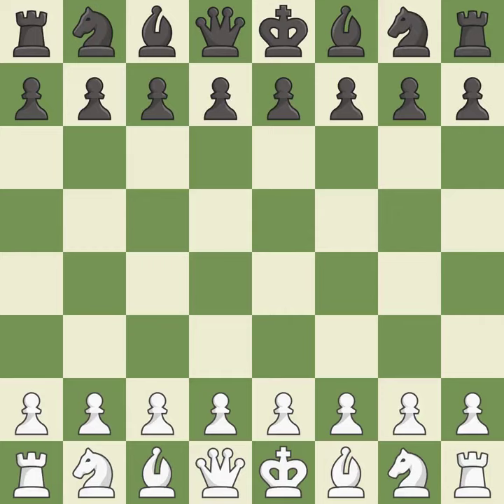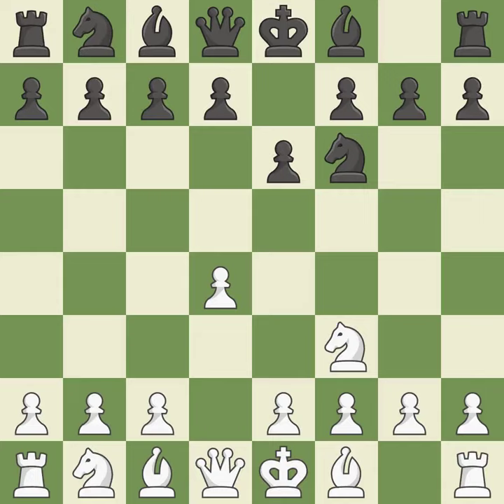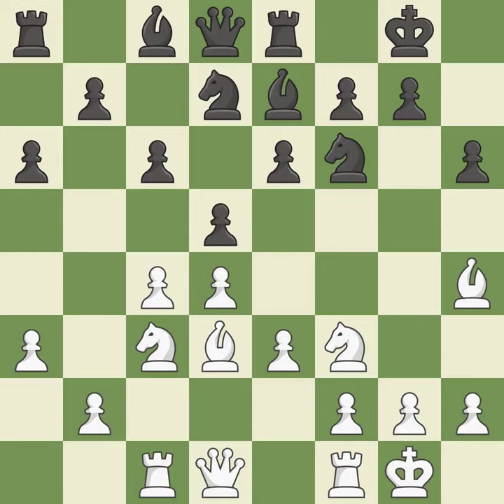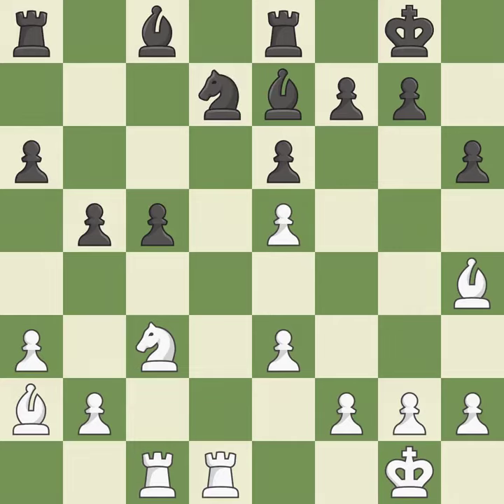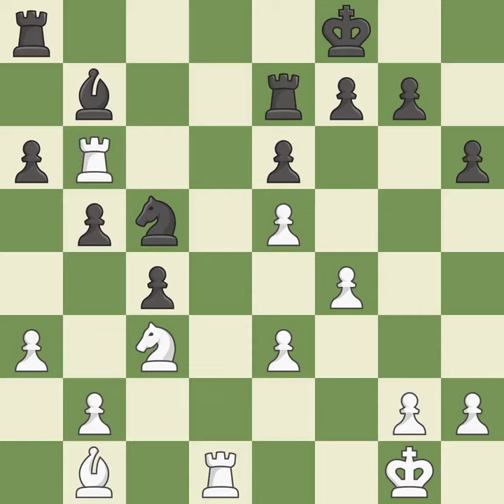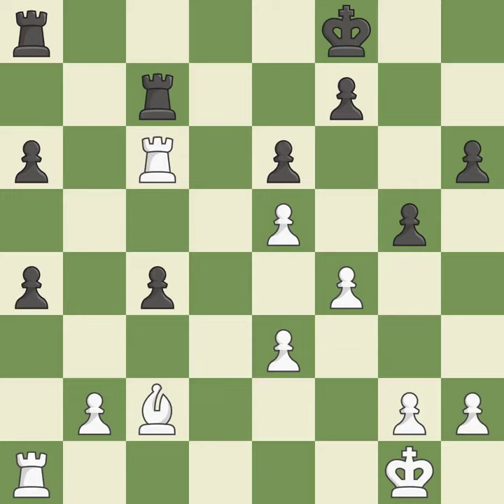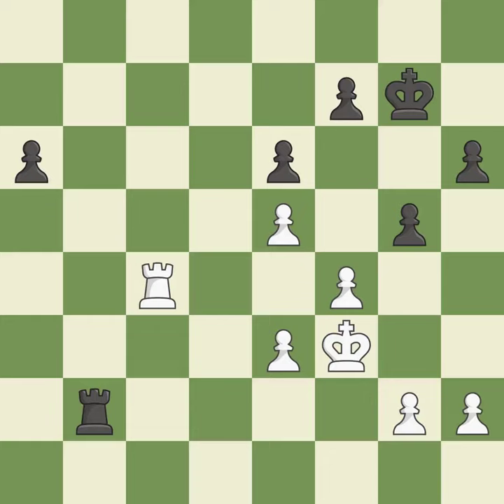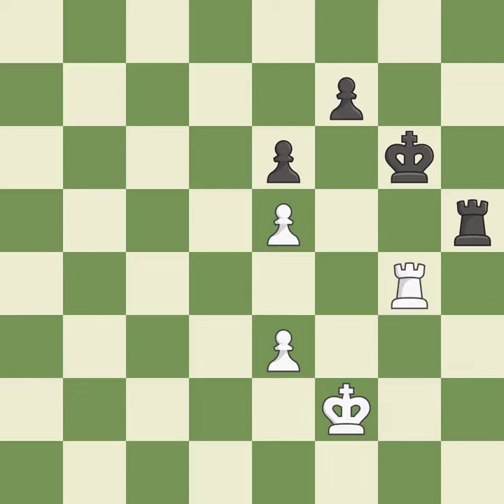White Georgiev Kiril (MKD), Black Eingorn Vereslav S (UKR),Queen's Gambit Declined: Orthodox Defens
Queen's Gambit Declined: Orthodox Defense, 7.Rc1 h6 8.Bh4, Event It (open), Site Calcutta (India), Date 1992, White Georgiev Kiril (MKD), Black Eingorn Vereslav S (UKR), Result 1/2-1/2, ECO D63, WhiteElo 2610, BlackElo 2590, Remark